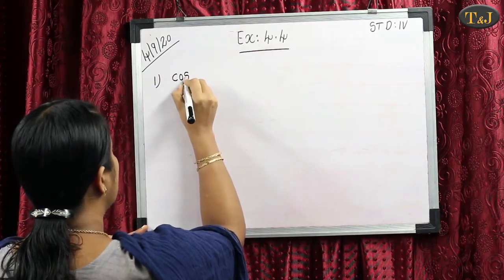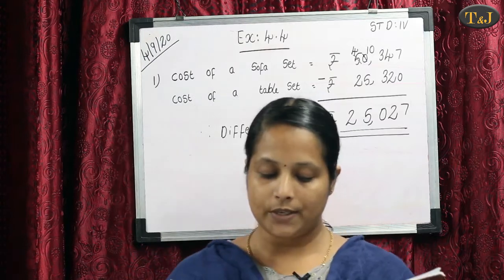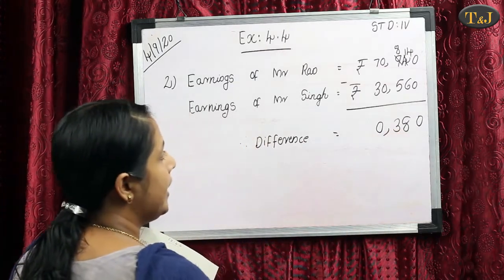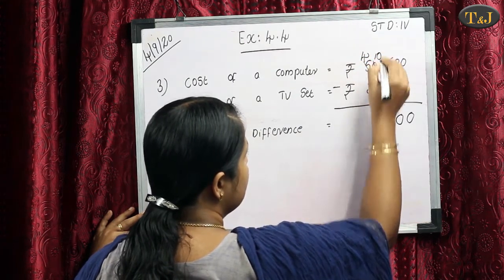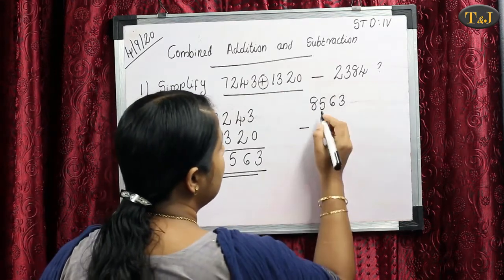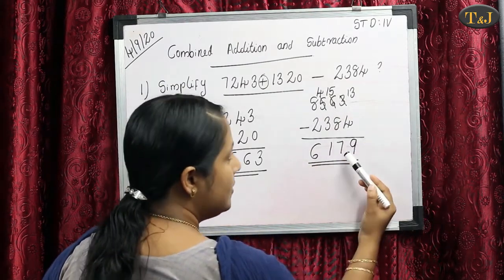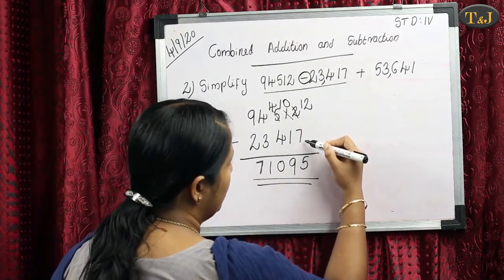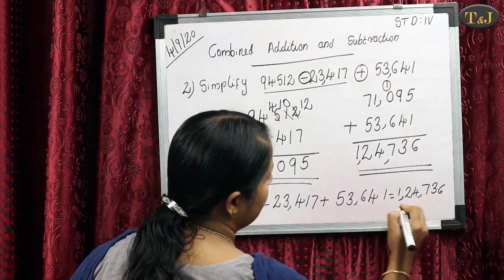CBSE Maths, STD- 4, Chapter - 4, Word Problems, Combined Addition and Subtraction